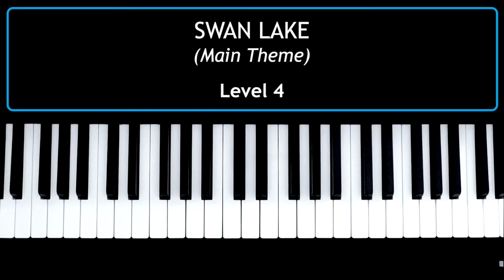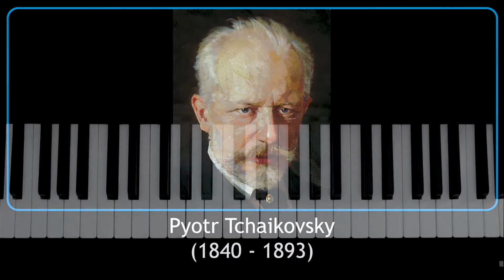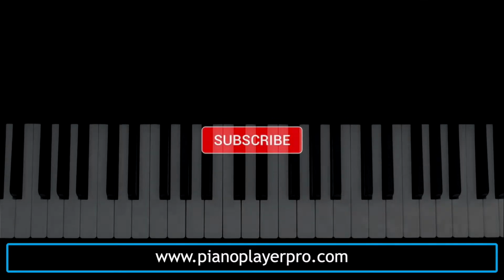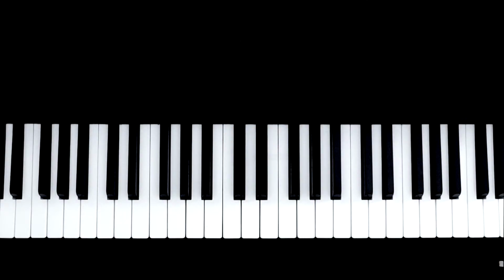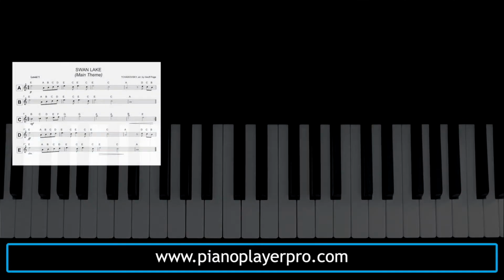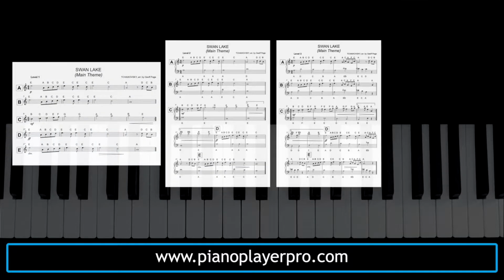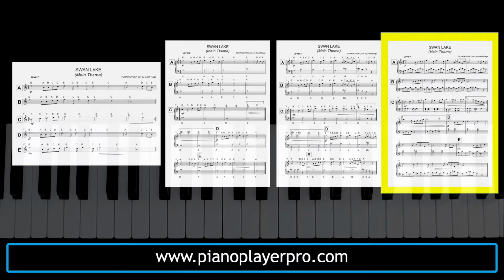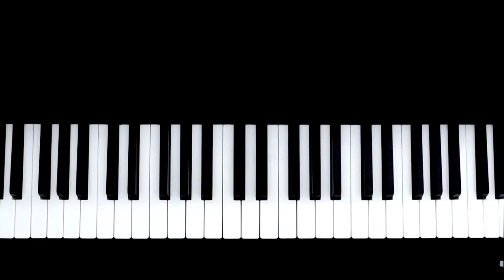FREE piano tutorial: SWAN LAKE by Tchaikovsky - Level 4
Learn to play Tchaikovsky's SWAN LAKE (Main Theme) on the piano / keyboard.

0:15 - Intro
1:23 - Structure (including repeats)
1:57 - Play-through
3:27 - Sections A
5:48 Pedalling
7:20 Section B
9:29 - Section C
15:37 - Section D & E
17:34 - Final performance